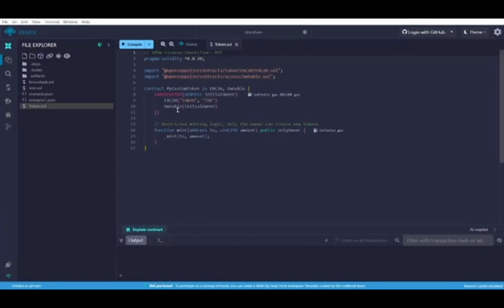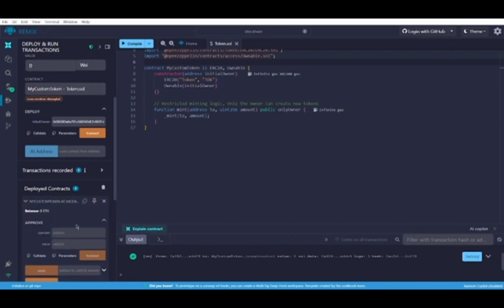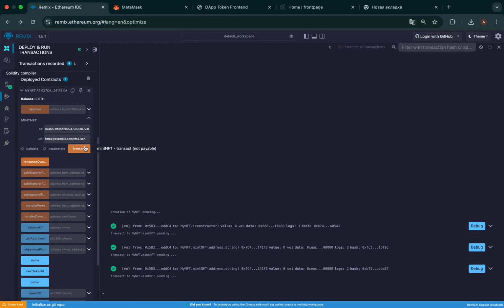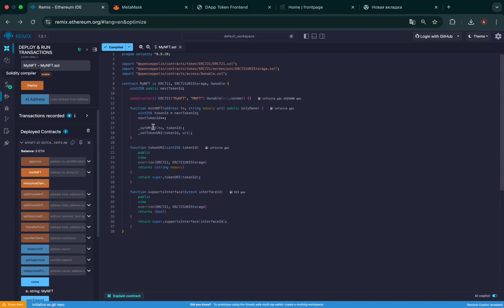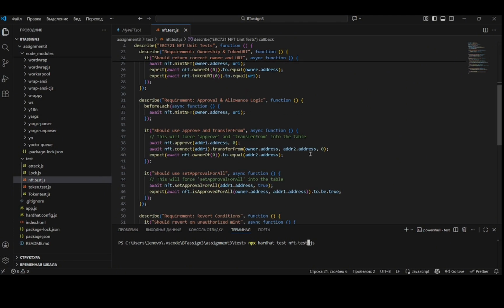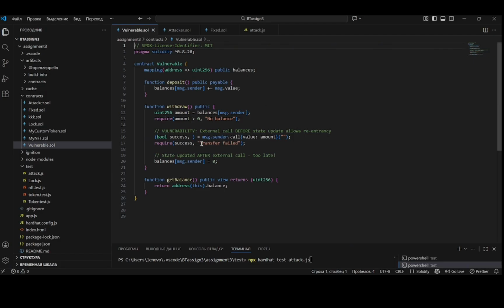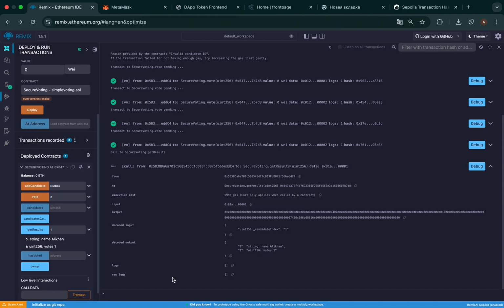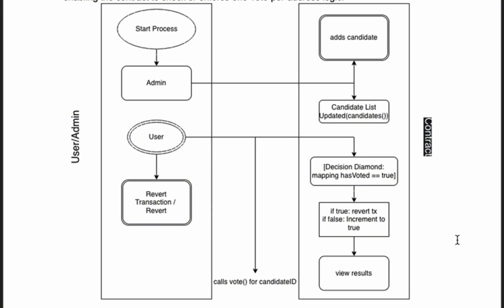demonstration of smart contract workflow